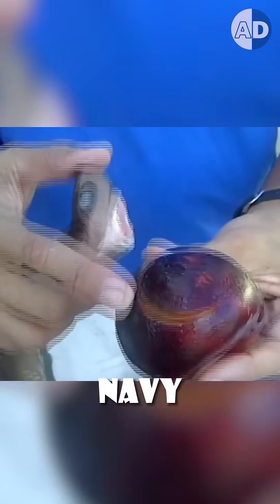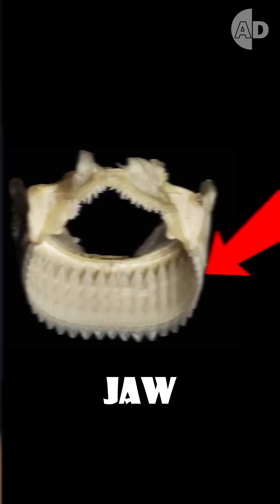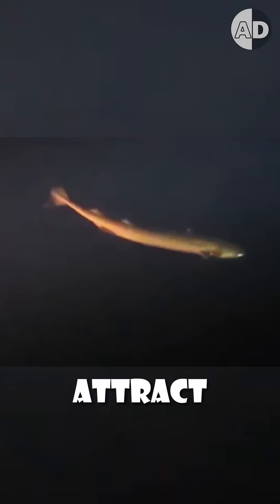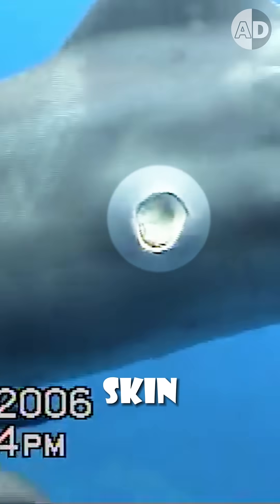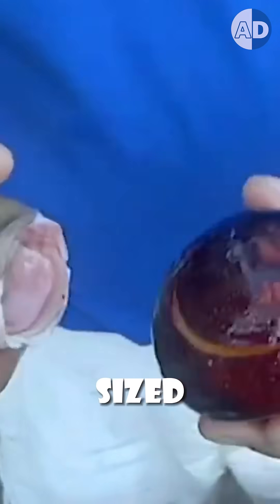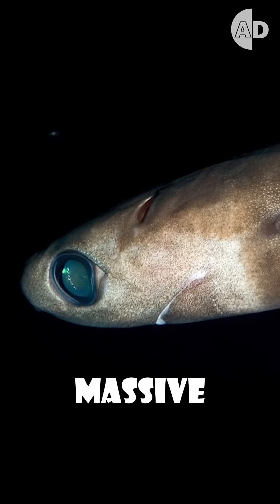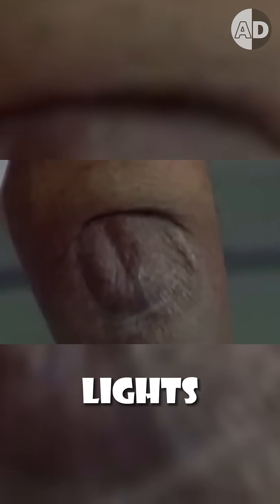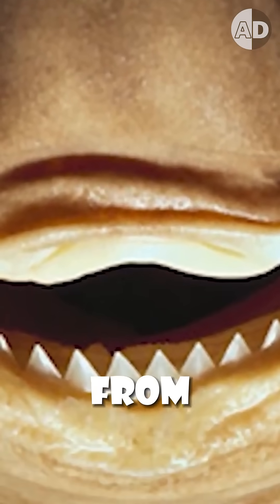Cookiecutter Shark: The Tiny Predator That Bites Orcas and Submarines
The Cookiecutter shark might be small, but it’s one of the most daring predators in the ocean! Despite being only 20 inches long, this shark fearlessly targets large creatures like orcas and even Navy submarines. Its secret weapon? The largest teeth-to-body ratio of any shark species. Using its bioluminescent body to lure in prey, the Cookiecutter shark takes a chunk out of anything that gets too close. It even attacks in packs, leaving visible scars on unfortunate fish and marine mammals. Learn more about this tiny terror of the deep and find out how it uses its unique hunting tactics to survive in the vast ocean.